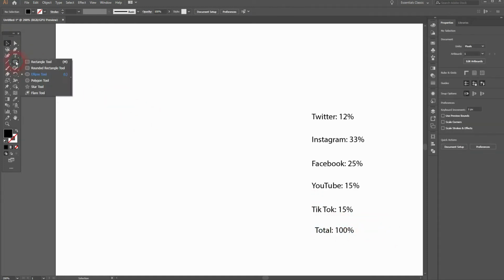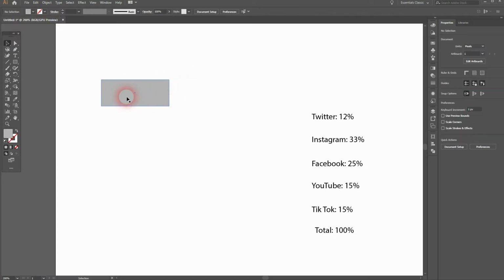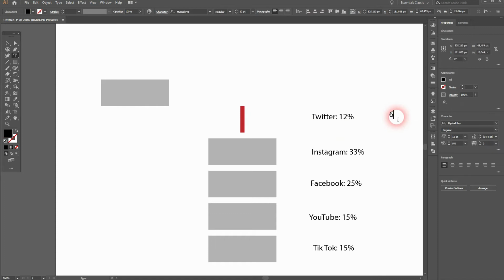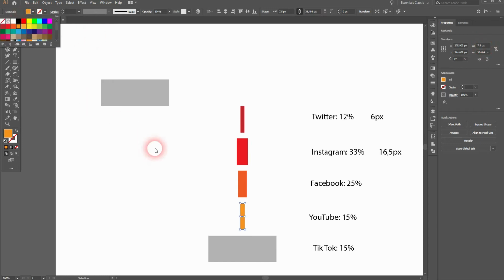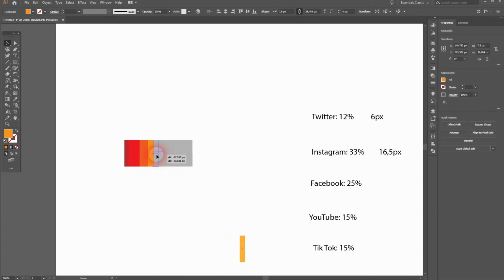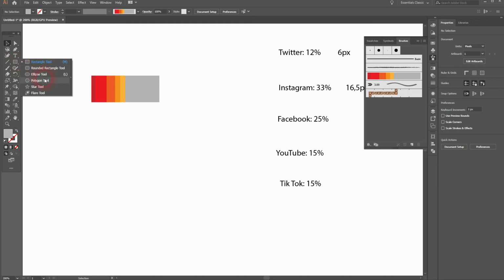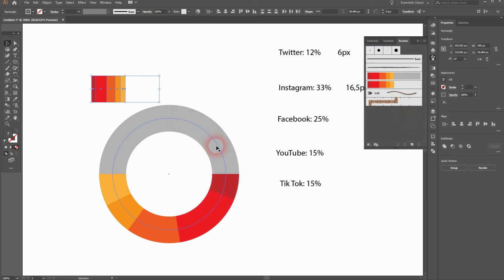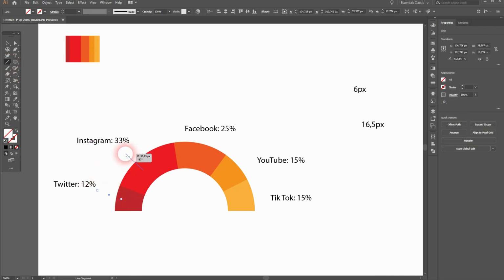How to create a half pie chart in Adobe Illustrator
In this tutorial I'll show you how to create a half pie chart in Adobe Illustrator.